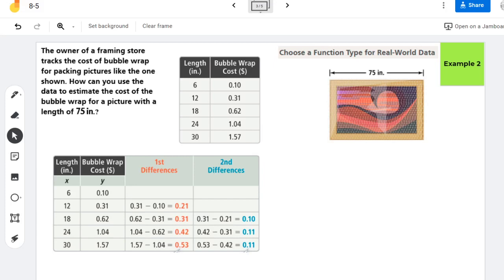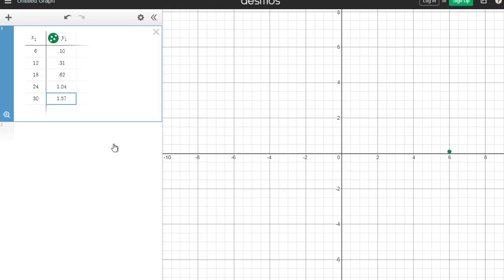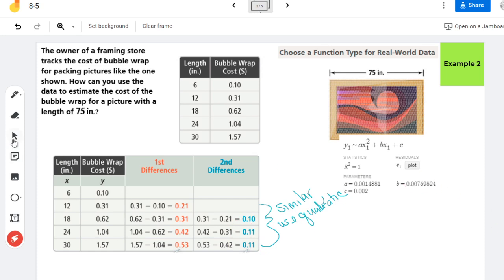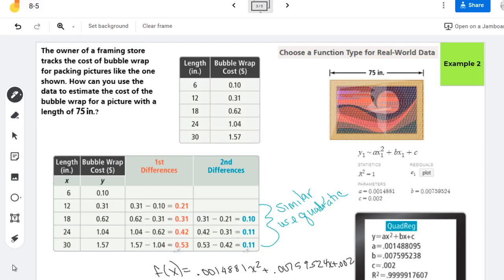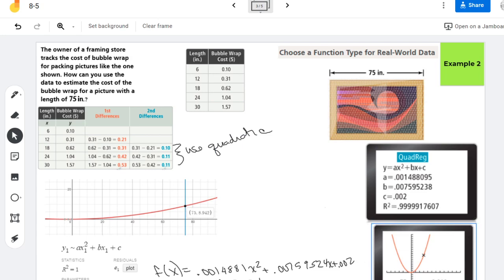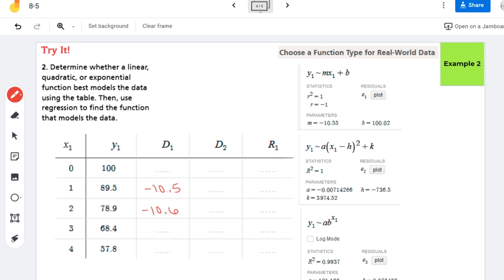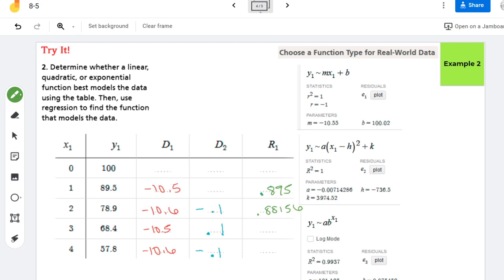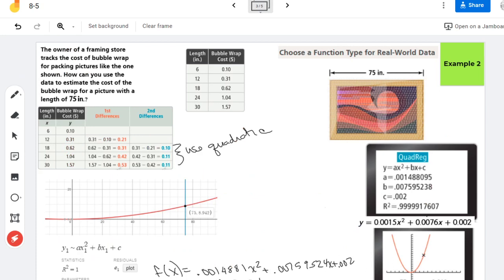Choose a Function Type for Real-World Data